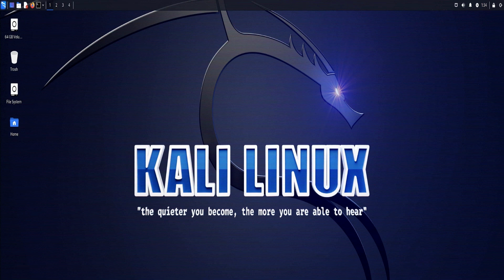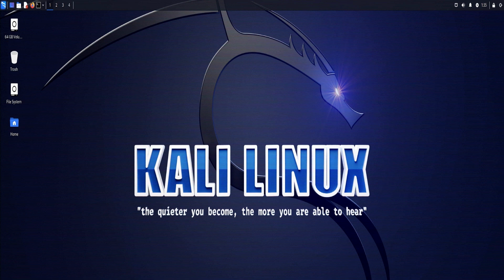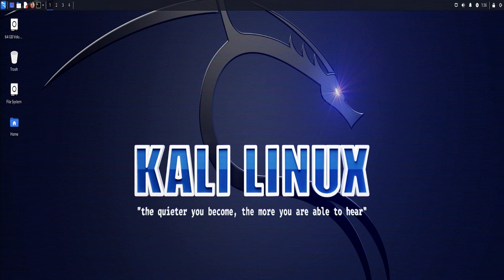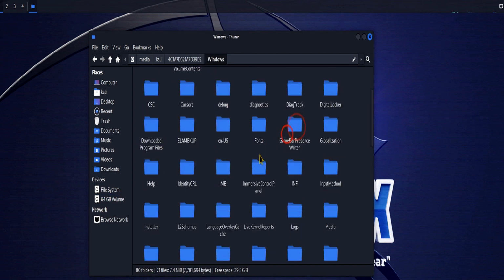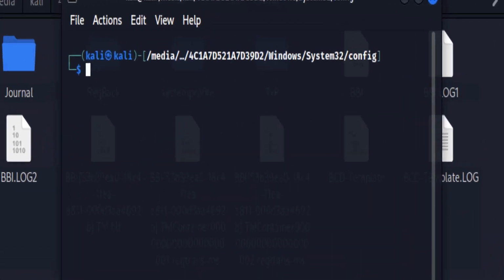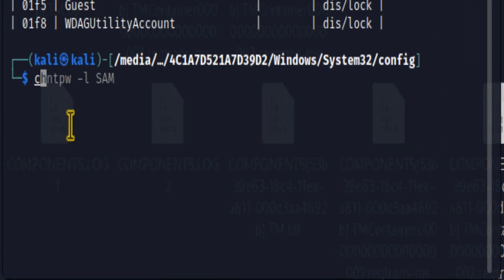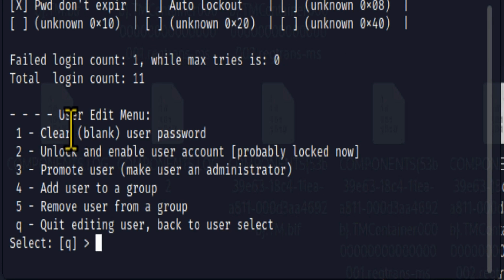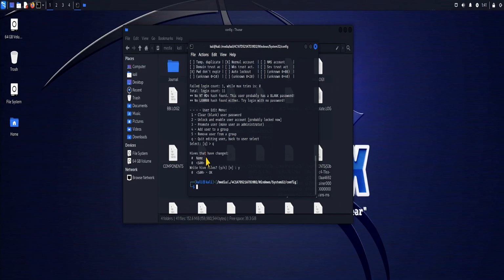How to Reset Forgotten Windows Login Password using Kali Linux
Have you forgotten your Windows login password? In this video, i demonstrate how to reset it using Kali Linux, a powerful tool for penetration testing and security assessments.

Download Rufus.